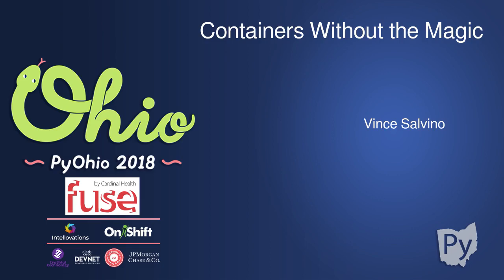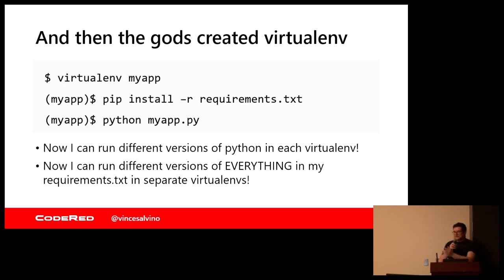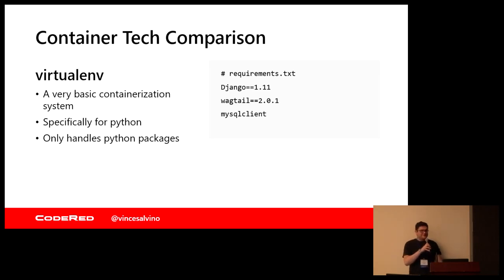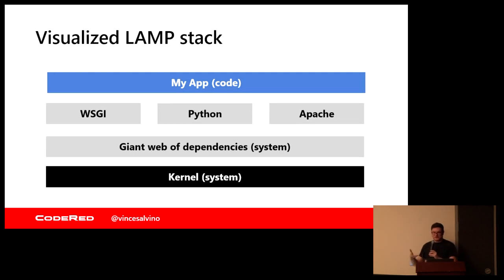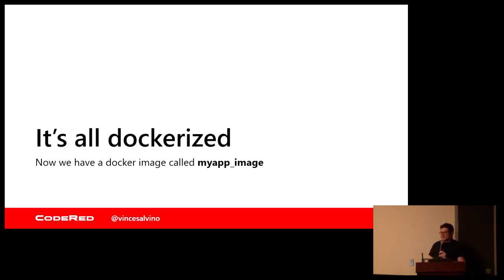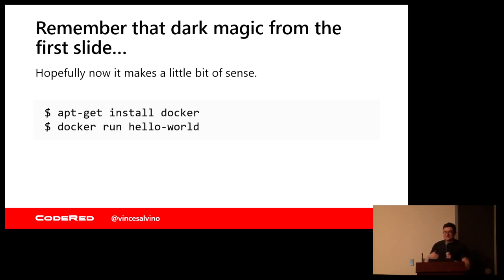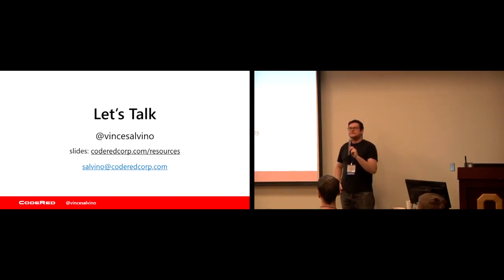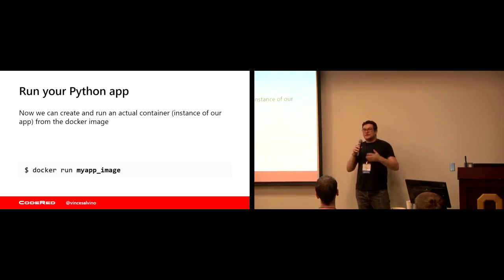Containers Without the Magic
Vince Salvino

This talk is designed to explain container concepts in a way that is familiar to Python developers. We will *not* focus on specific frameworks or cloud services that help deploy containers. We *will* explain what containers are, how they work, and how to get started containerizing your app.

* Conceptual difference between running your app in a container versus "normally".
* Pros and cons of container concepts.

How do containers work?
* Comparison to virtualenv.
* Overview of LXC (Linux containers).
* Overview of Docker.
* How to shift your thinking from LAMP stack mentality to Docker mentality.

Containerizing your app
* Treating new shiny syndrome: real-world use-cases why you should or shouldn't containerize your app.
* Getting started checklist for dockerizing your existing python web app.